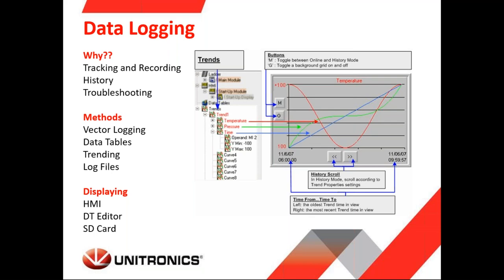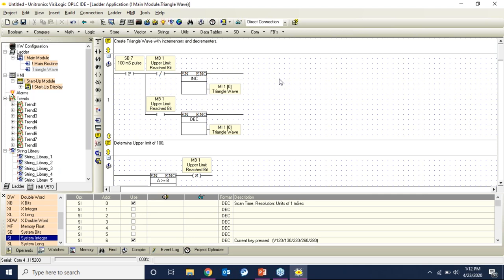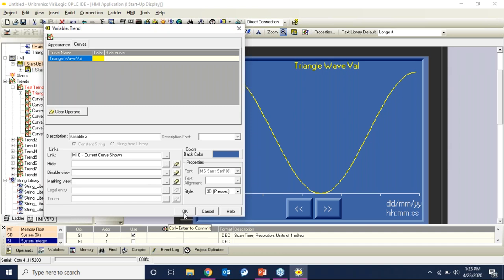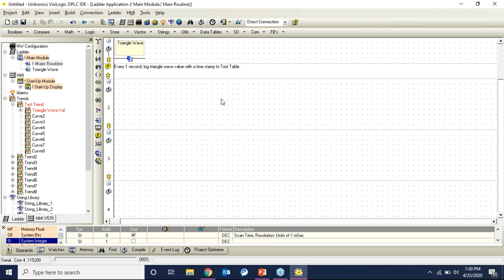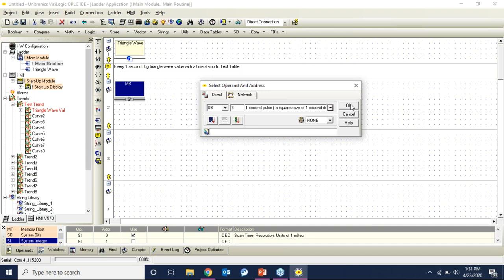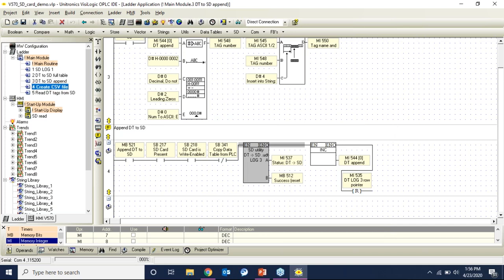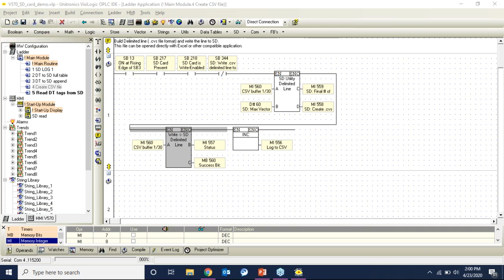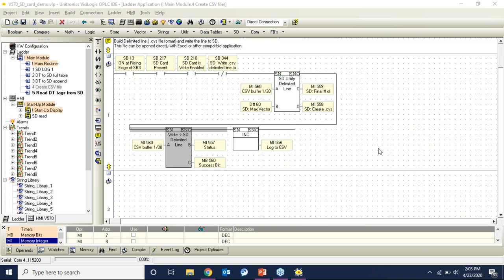Locked-In Learning Series: Vision Data Logging Tutorial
The Power of One: One Integrated Solution for Control & Automation
Boosts your Vision application reach with remote control from PC, data log harvesting, and manipulation, a complete suite to manage SD cards and data, the ability to install a secured, encrypted VisiLogic applications from a local or remote PCs, a licensing utility to protect your intellectual property, plus .Net, OPC and DDE tools.
Learn more about Vision Hardware, Software, communication configuration, and usable Data Logging and HMI editors.
All-in-One programming environment.
 Remote Access
 Remote Operator
 UniDDE
 Programing Tools for Developers
 UniOPC Server
 SD Card Suite
 UniDownload Design
 Download & Manage UniDownloader
 DataXport

Control your application remotely from everywhere and anytime!